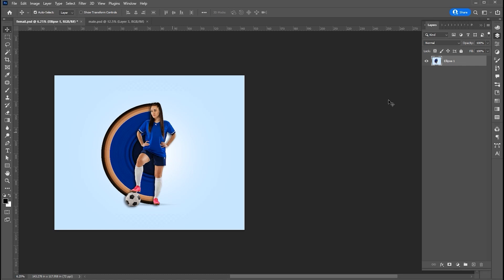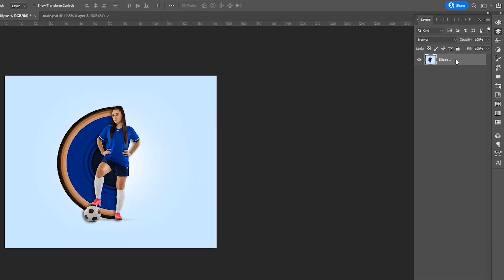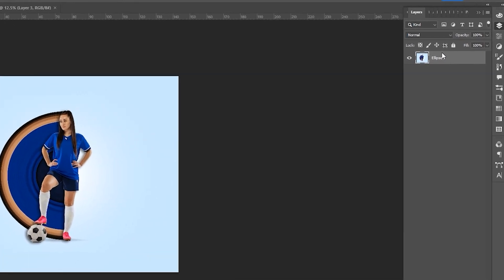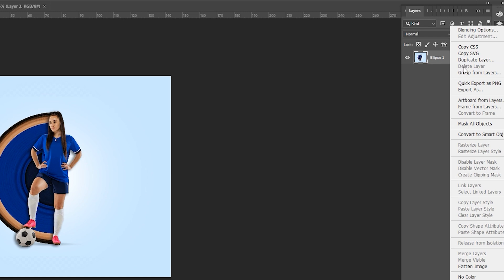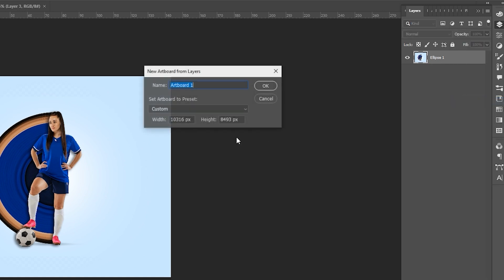How to Create and Delete Artboards in Adobe Photoshop CC 2023 | Artboard Photoshop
Hey Everyone, In this tutorial, I will teach you How to Create and Delete Artboards in Adobe Photoshop CC 2023 | Artboard Photoshop

M.grpahics